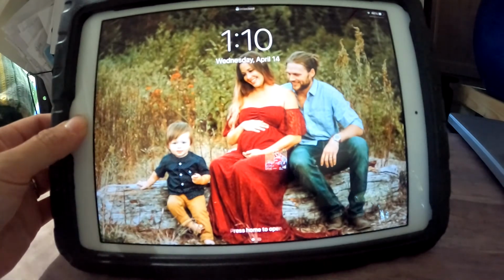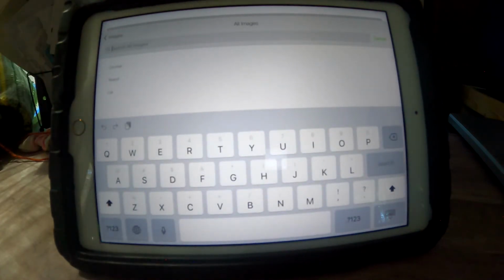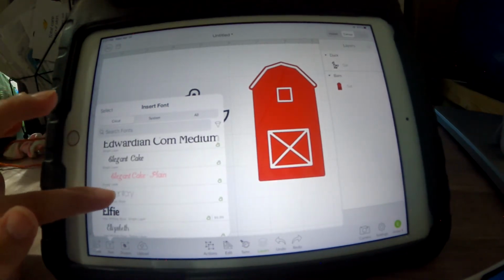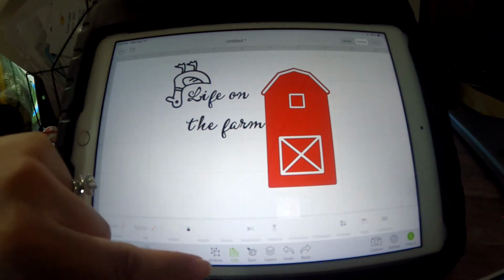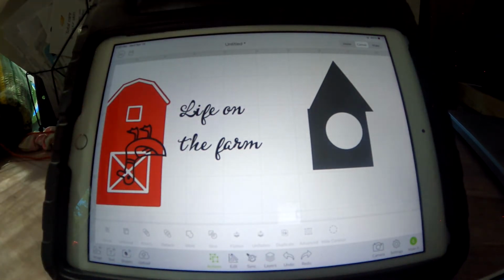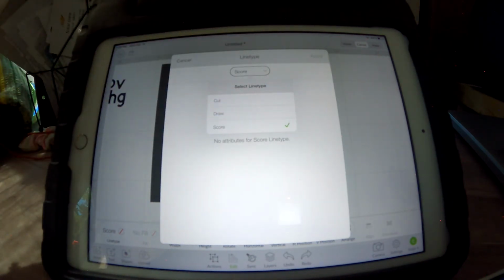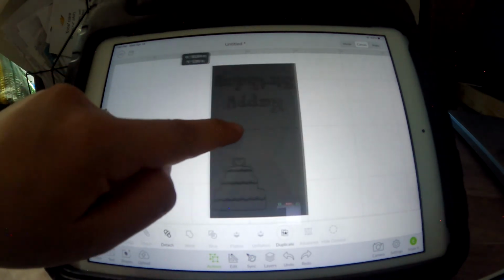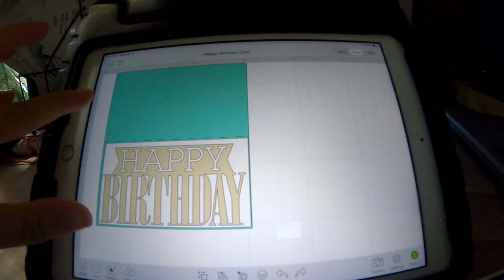Cricut Design Space 101- Basic iPad Tutorial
Hey all! In this video I'll be showing you the basic functions of the Cricut Design Space application for your iPhone/iPad. The purpose of this video is to introduce beginners to Design Space so go ahead and follow along with me on your own device as we begin your designing journey!